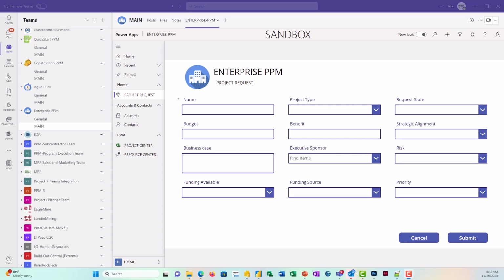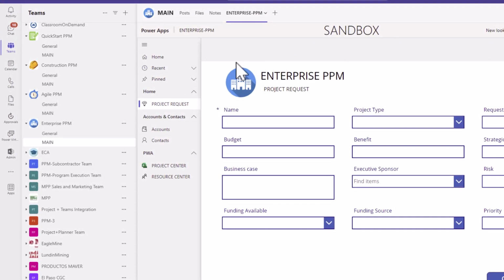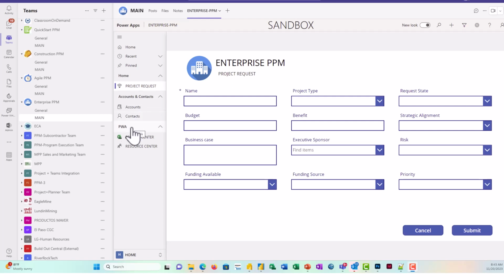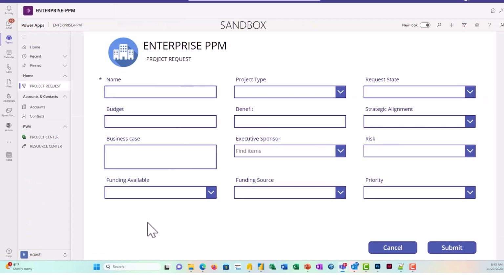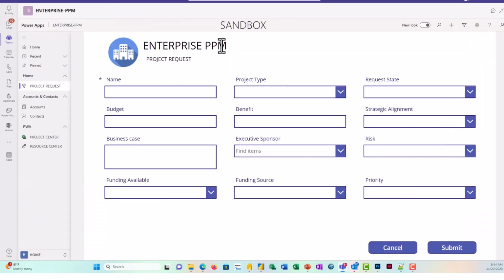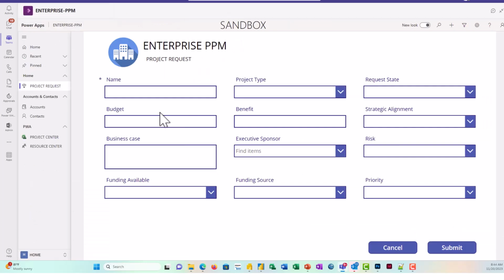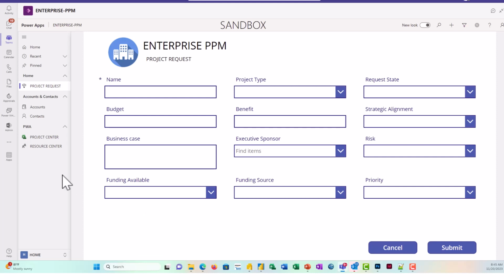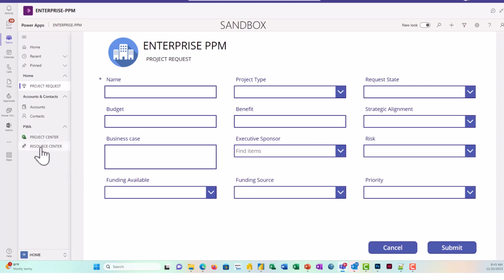ENTERPRISE PPM - Working with Project Requests